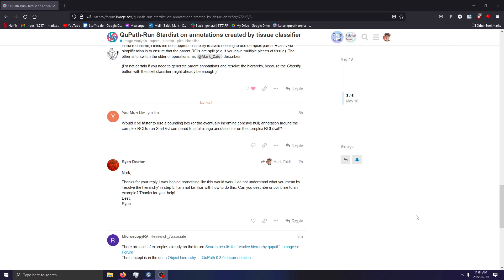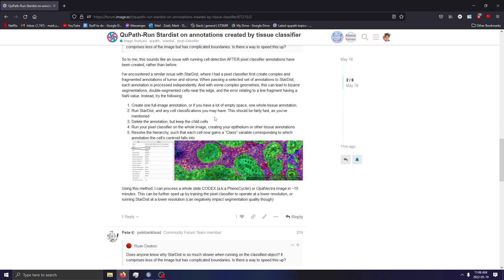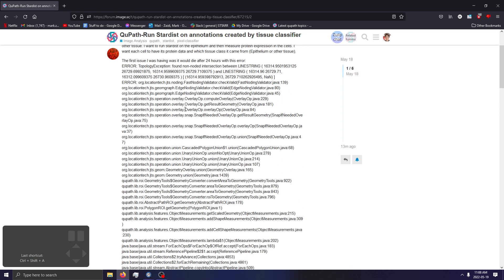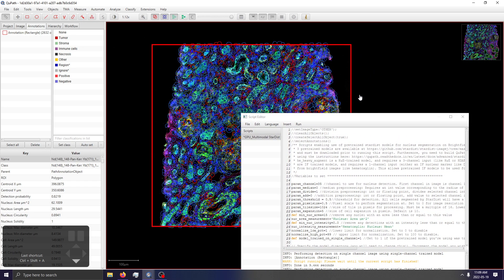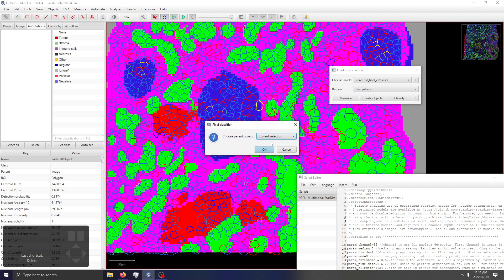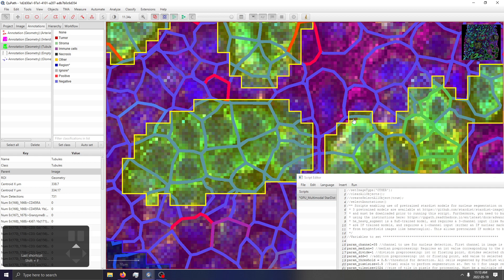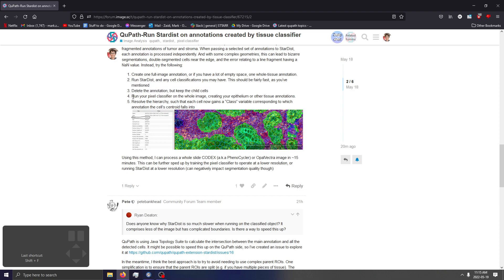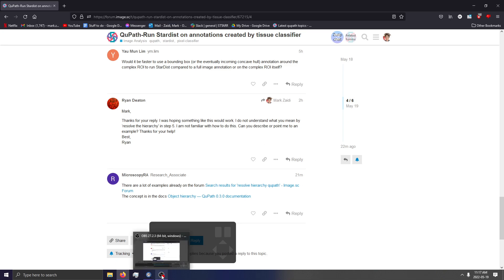Integrating Cell segmentation with Pixel Classifiers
Video demonstrating combining cell segmentation with pixel classifiers, as discussed in